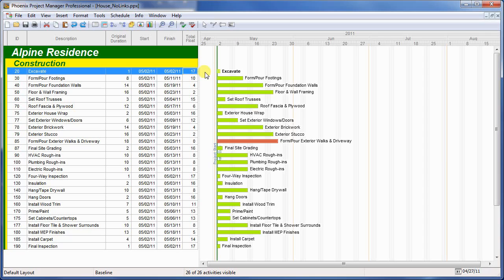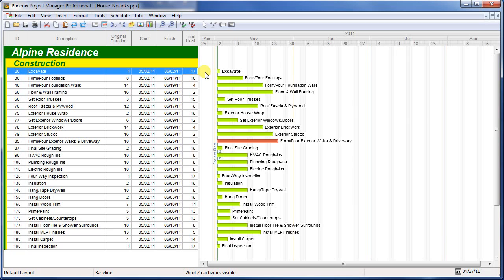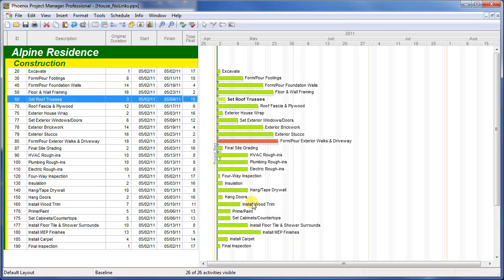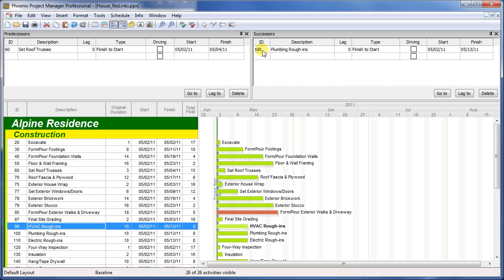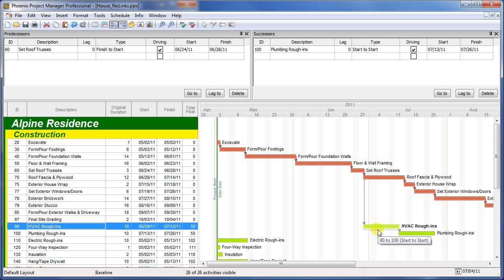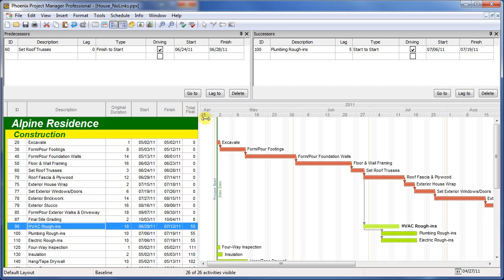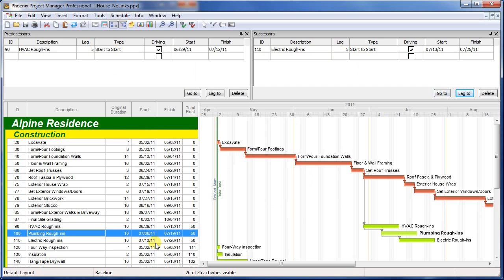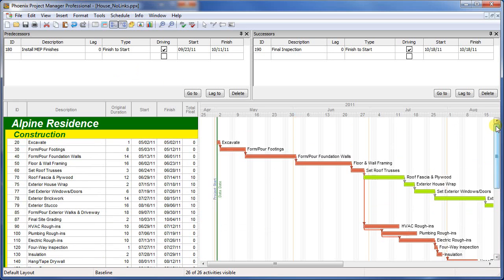Phoenix Project Manager Scheduling Basics Part 1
Best viewed in full-screen, at 720p. A short video demonstrating how to create relationships and lags in Phoenix Project Manager, to tie your CPM schedule together.